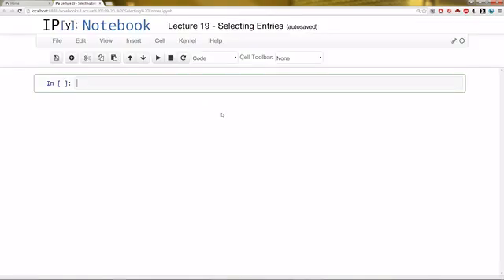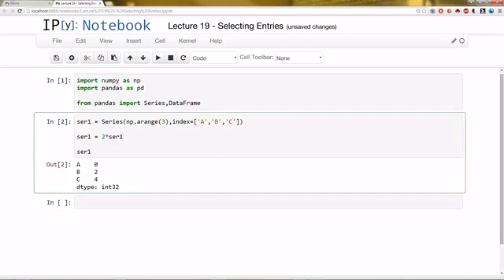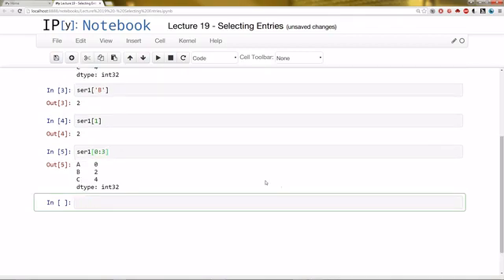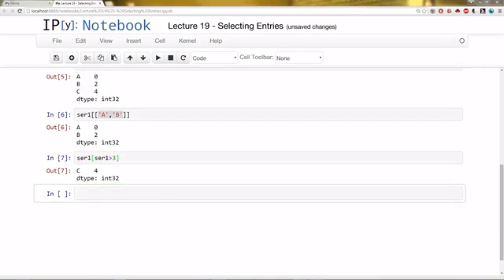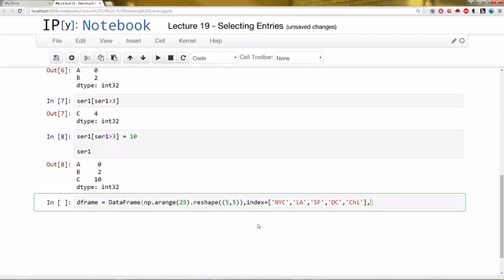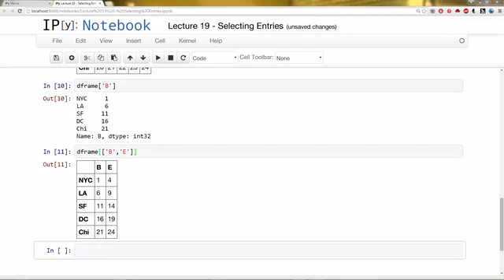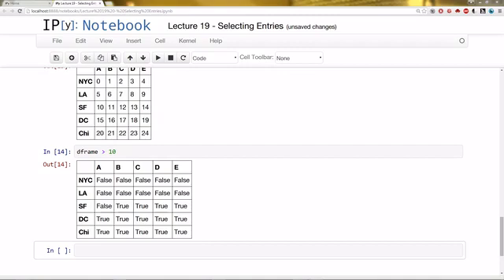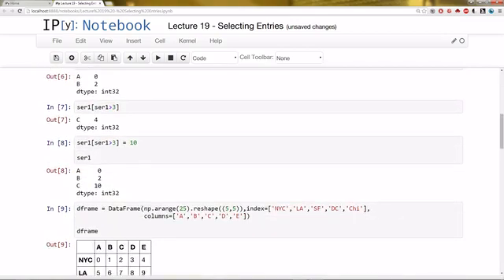013_Selecting Entries